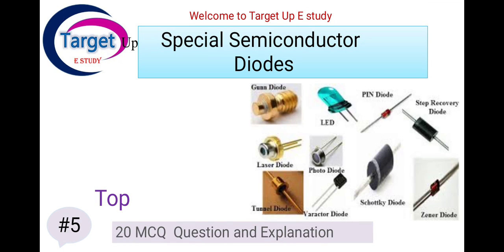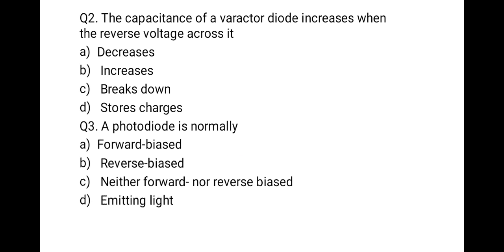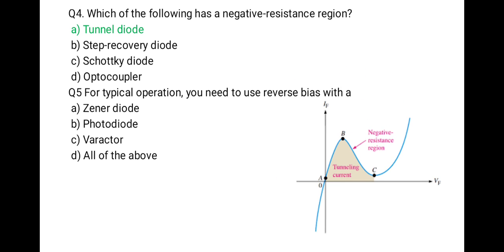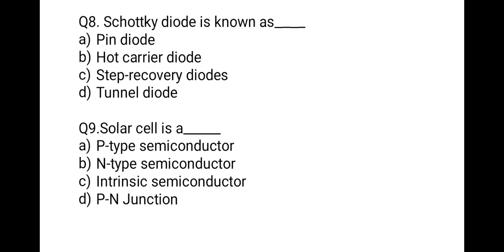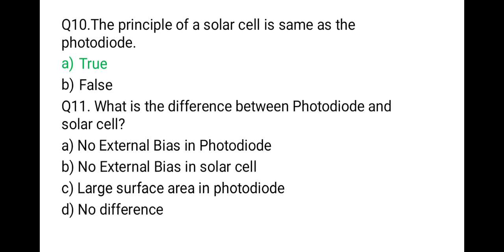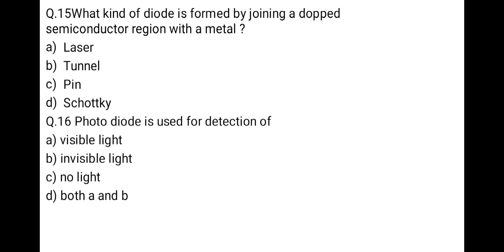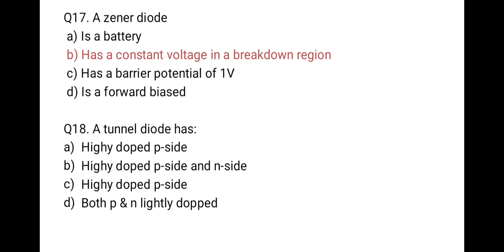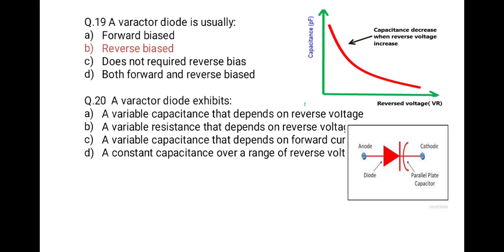Special Semiconductor Diode Top 20 MCQ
Special purpose Semiconductor diodes Related MCQ
Applliction of semiconductor diode
Diodes qusetion and answer